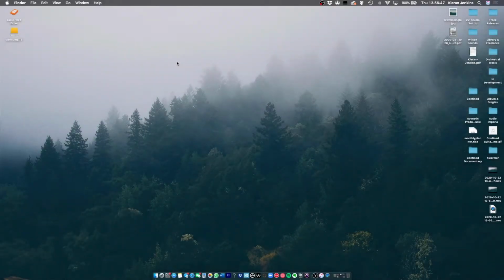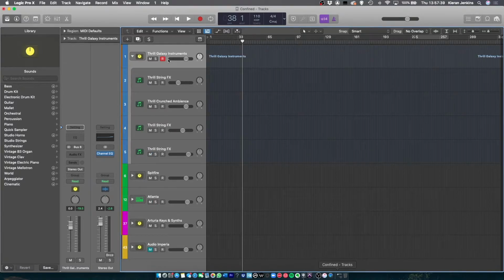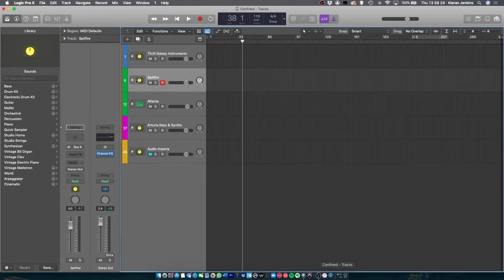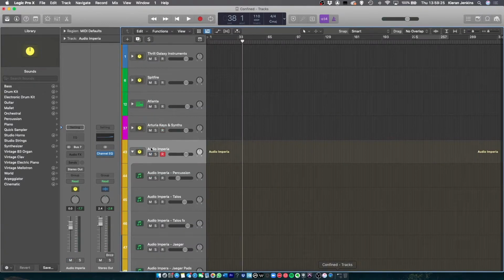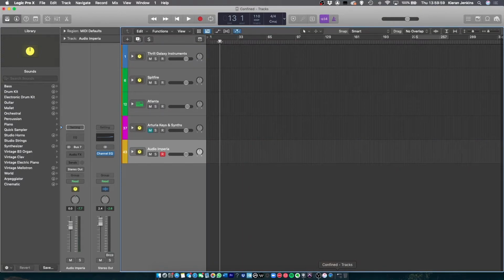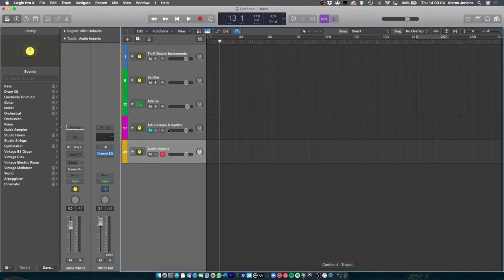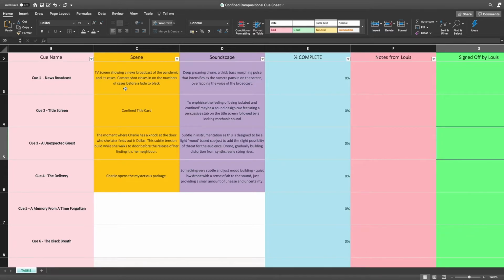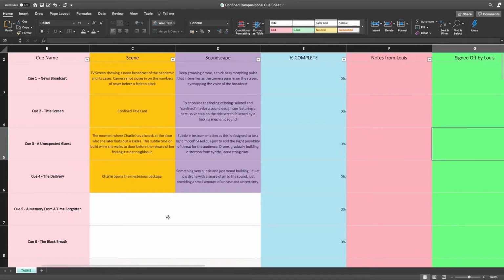Scoring A Feature Film In Pre Production - Project Templates / Spotting Sessions & Writing Demos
After being commissioned to write the score for this new horror feature film,  thought I'd take the opportunity create a behind-the-scenes vlog/tutorial on how I structure my work flow when writing a film score, and discussing potential things you can encounter when working on a film in pre-production!